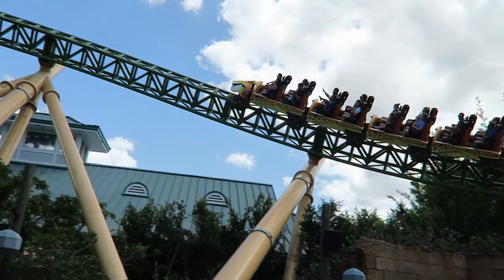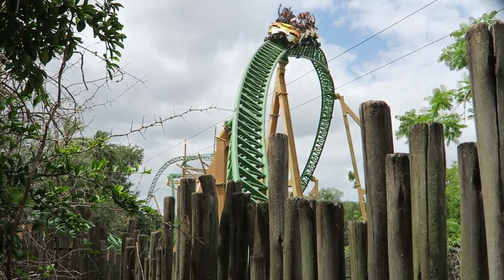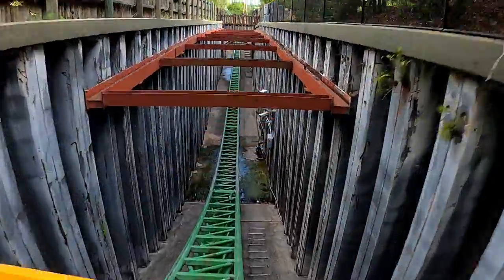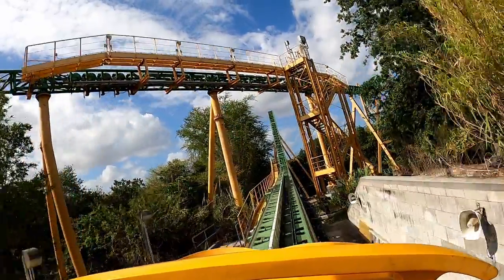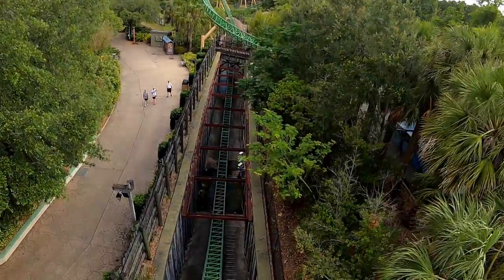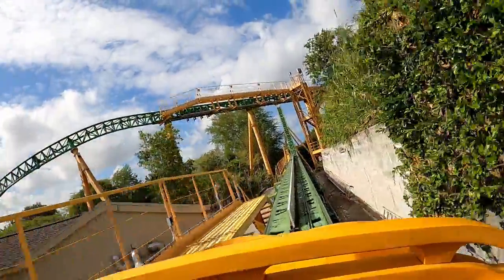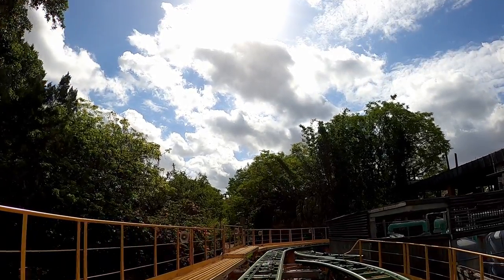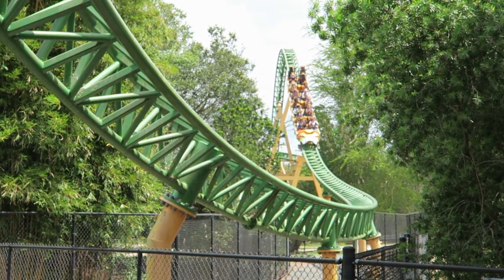Cheetah Hunt Review, Busch Gardens Tampa Intamin Blitz Coaster | Is This a Family Coaster?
Cheetah Hunt is an Intamin multi-launch coaster at Busch Gardens Tampa.  This coaster sprawls over midways, carves past rocks, and zips past animal exhibits.  Velocicoaster has been receiving a lot of attention as of late, but how does Florida's original Intamin multi-launch coaster stack up?

Video Credits

Background Music